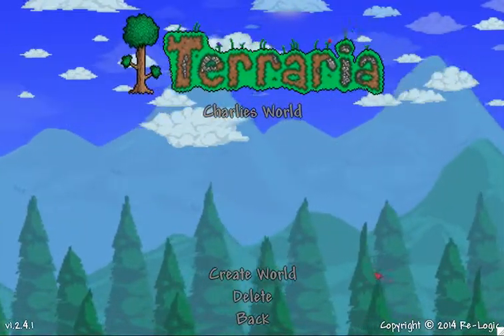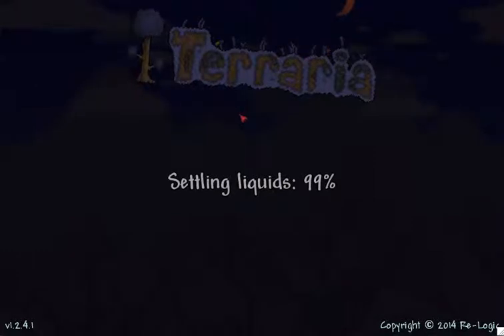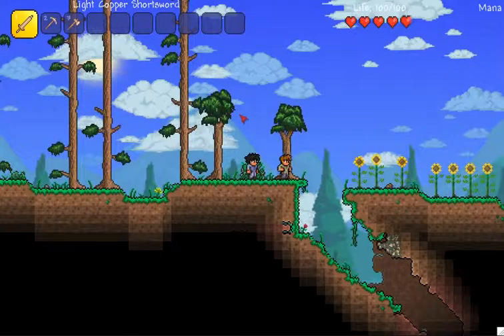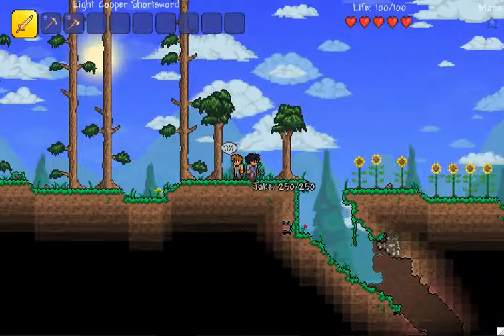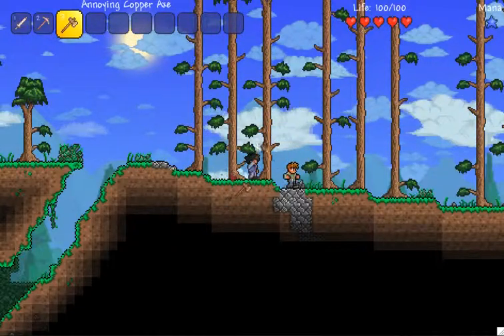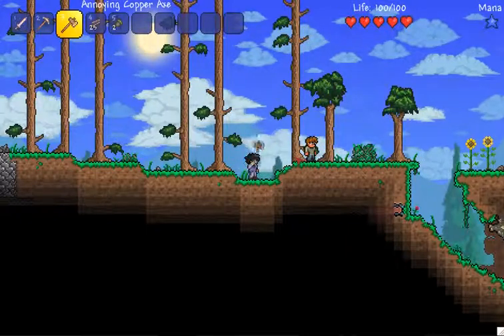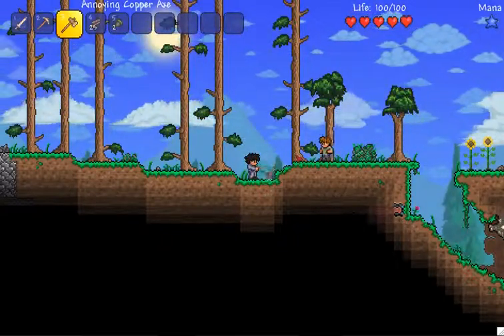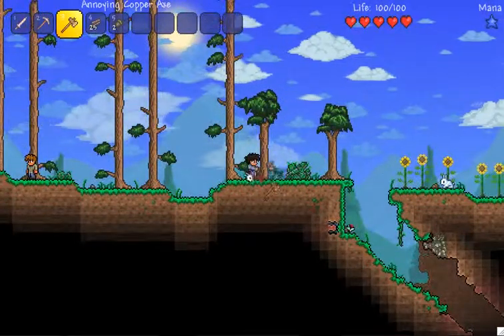Terraria PC- Loading up my world [3]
Welcome to a Terraria Let's play video!